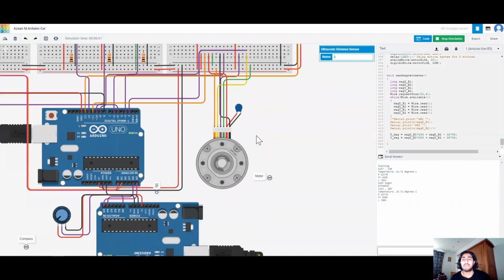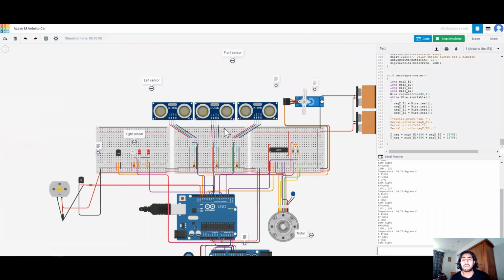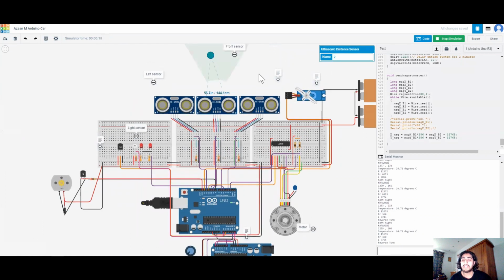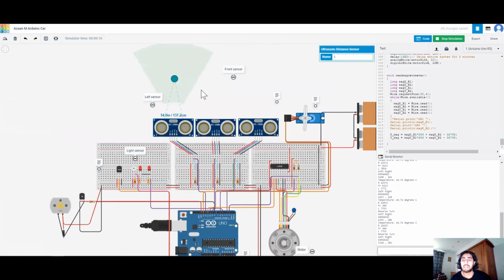My Autonomous car using TinkerCad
With the use of tinkercad I have made a self driving car, including a self steering servo using the sensors, and a front sensor which determines the speed. Also including a temperature sensor with a fan, and lastly a light sensor. Lastly a magnometer which makes use of communication between two arduinos, solving in arduino 1 with the solution in arduino 2.